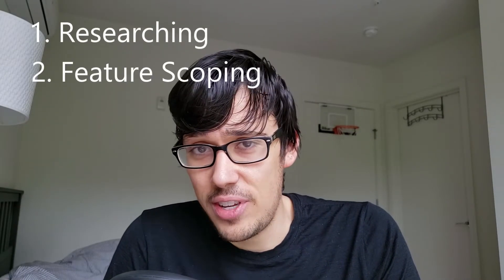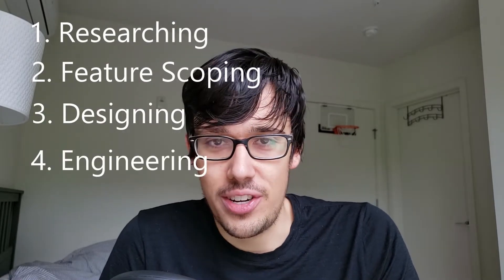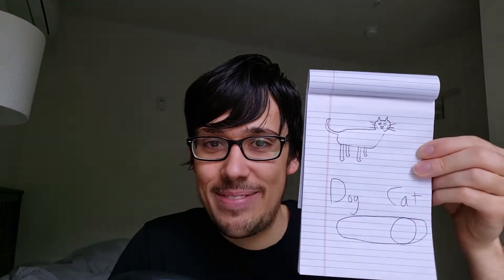What does a Software Engineer do? (Software Development Lifecycle)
What does a Software Engineer do? Software engineers are commonly depicted as enjoying beautiful offices, nice salaries and amazing benefits. But what is often not explained and what people might be curious about is what a software engineer actually does.

In this video, I breakdown step by step what a software engineer does and explain the entire software engineering process from idea generation all the way to launching the feature. I also explain all the different tasks that a software engineer may do during the day and what percentage of time they would spend on each of them. We discuss the roles of product managers, UX designers and how they interact with the software engineer on a day-to-day basis.